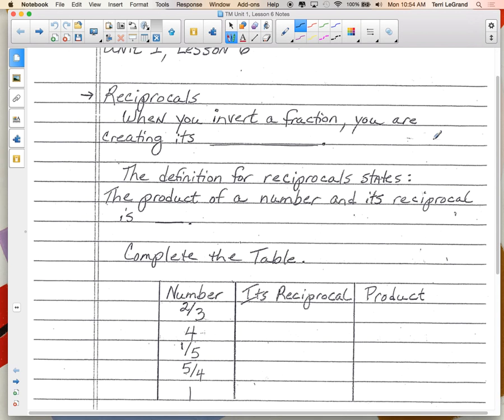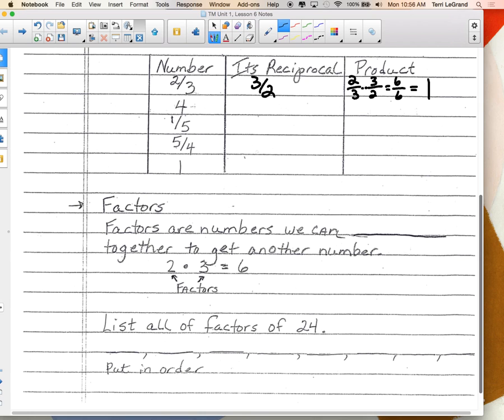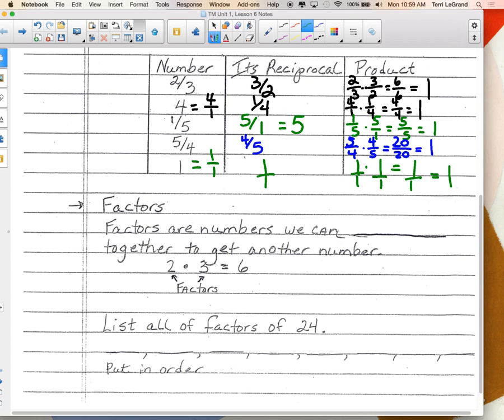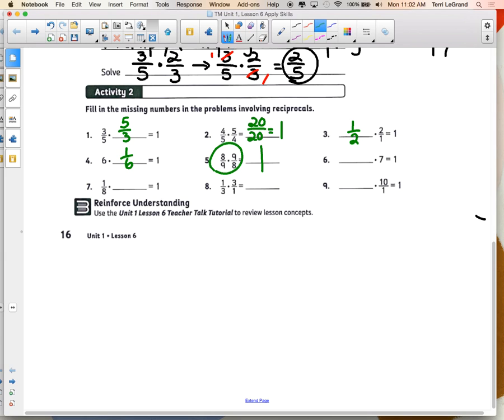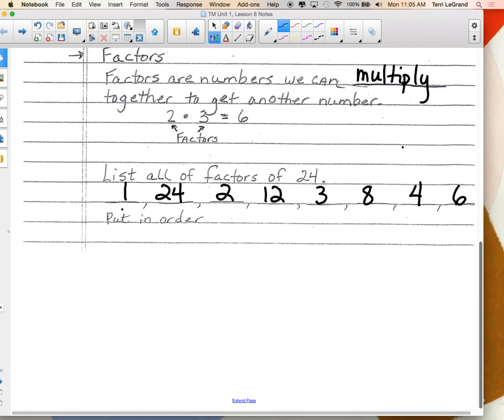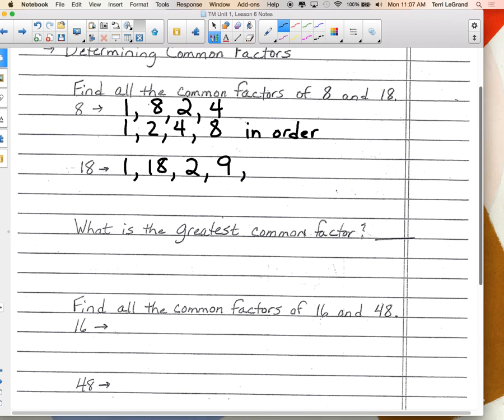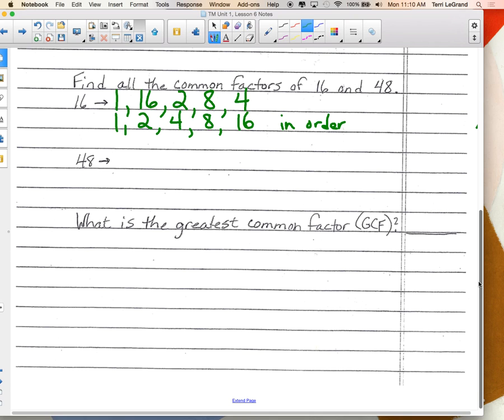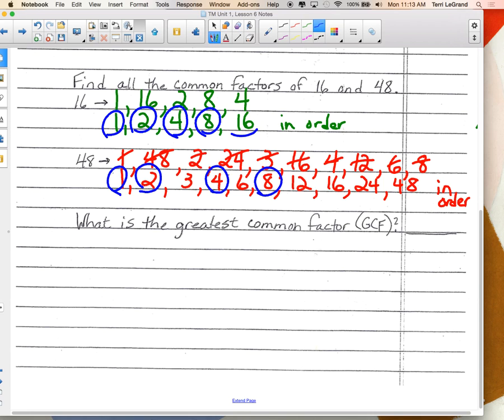TM Unit 1, Lesson 6 Notes Recording